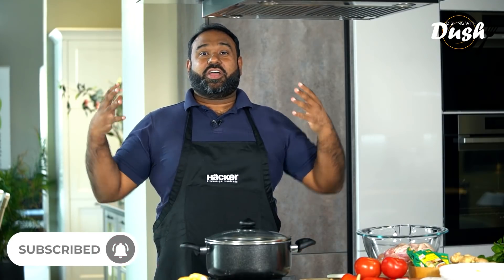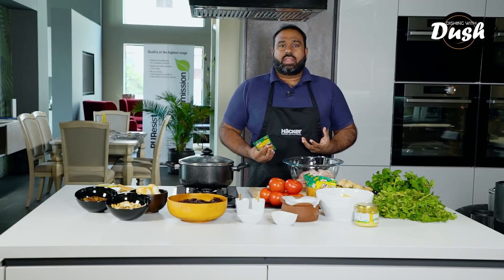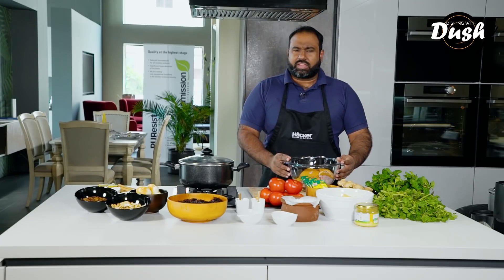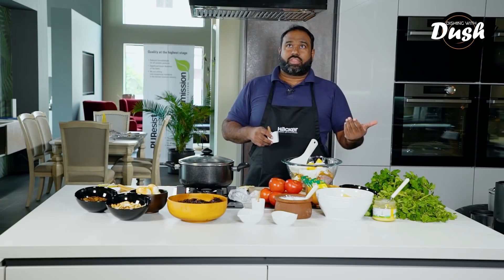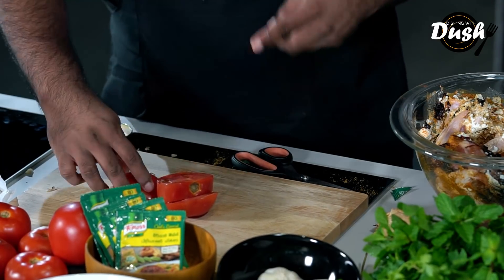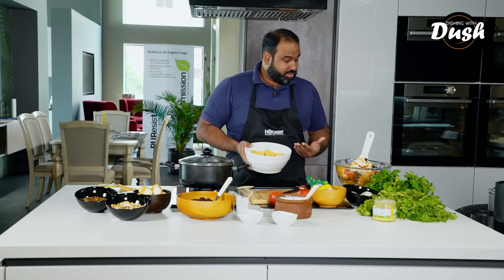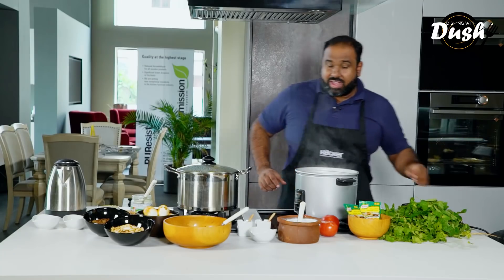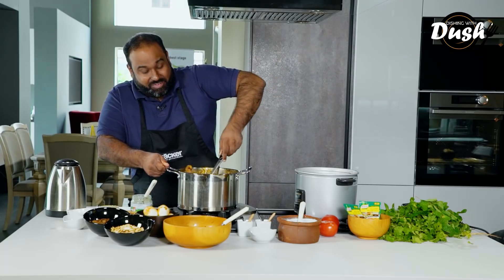GRANDMA'S EVERYTHING BUT THE KITCHEN SINK BIRIYANI | DUSH RATNAYAKE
Join Dush as he shares his favourite recipe for Briyani his grandmother used to cook for the family when he was a kid.
Ingredients:

500g Basmathi Rice
300g Chicken
300g Potatoes
3 Knorr Biriyani Mix Sachets
500g Onion (fried)
500g Curd
50ml Coconut Cream
250ml Water (for the chicken)
2 bulbs garlic
1" Fresh Ginger
1tsp Chillie Powder
3 Large Tomatoes
15ml Egg Yellow Colouring
100g Cashew
100g Raisins
Thick Bunch of Mint
Thick Bunch of Corriander
50ml Vegetable oil
100g Ghee
2 Sticks Cinnamon
3-4 Star Anise
4 Boiled Deep Fried Eggs